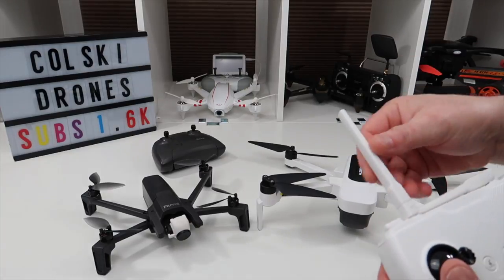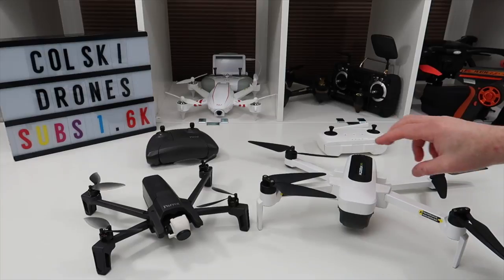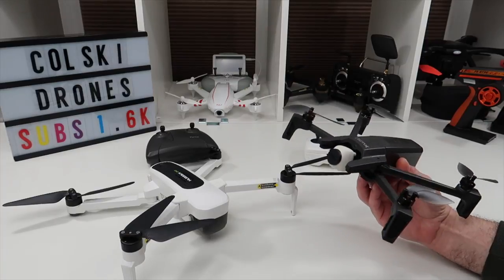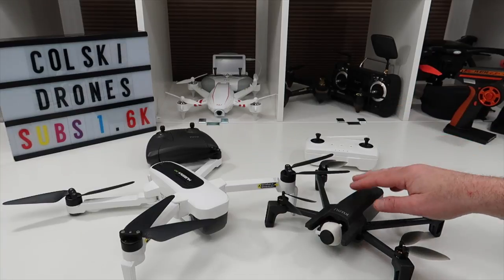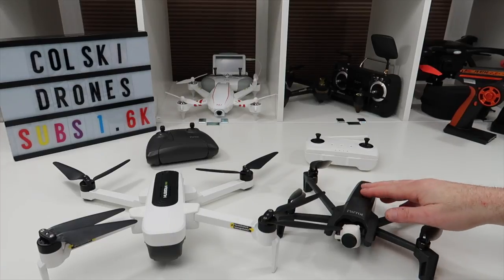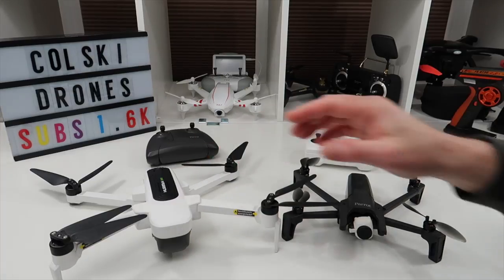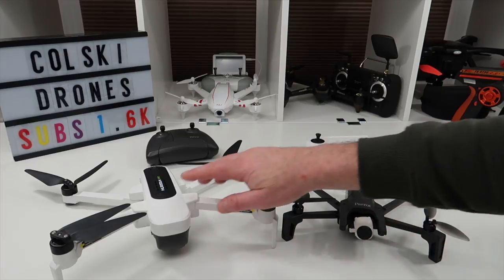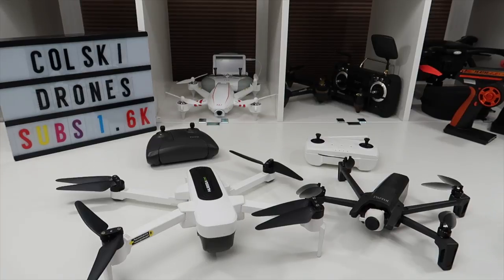PARROT ANAFI VS HUBSAN ZINO IS IT WORTH THE EXTRA £££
Is the Anafi worth the extra money over the Zino